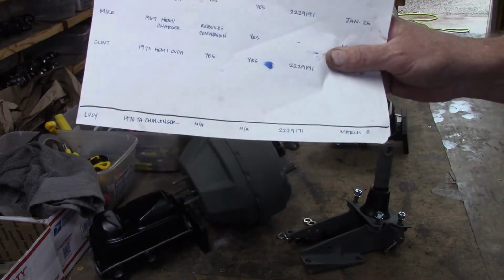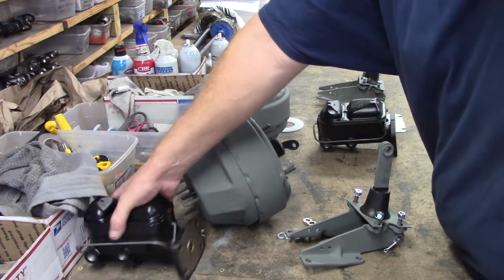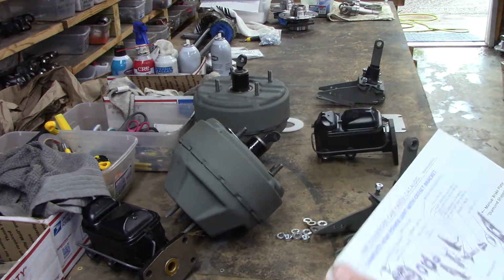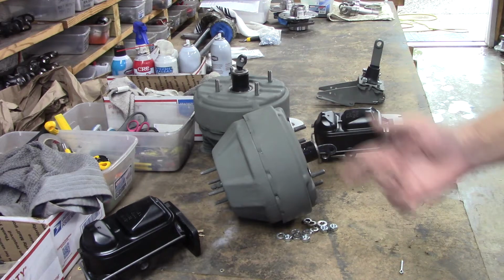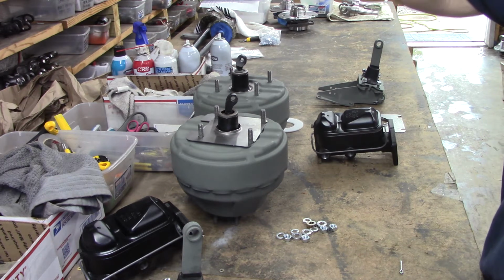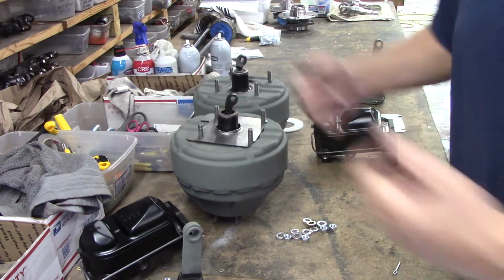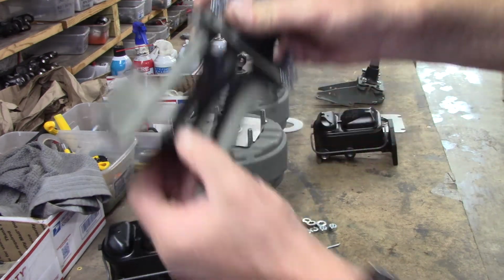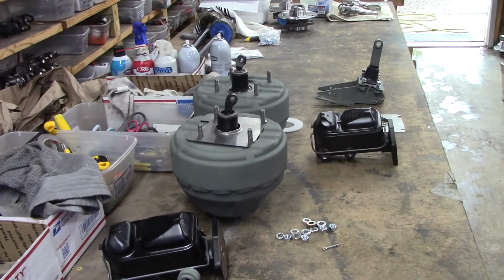MOPAR 426 HEMI POWER UNIT PHD [PART 2]